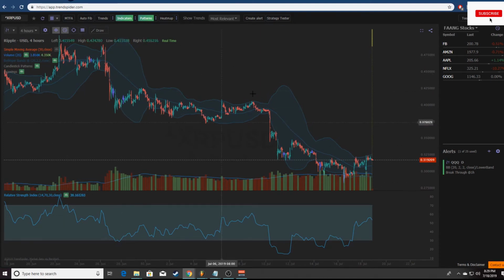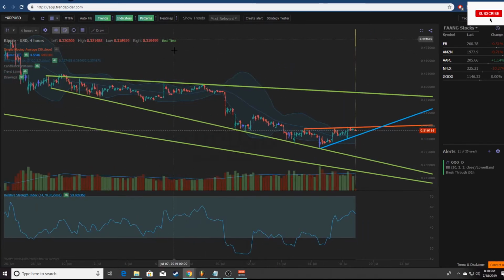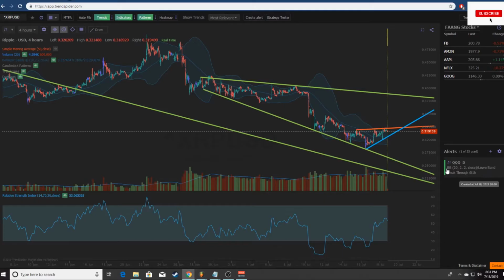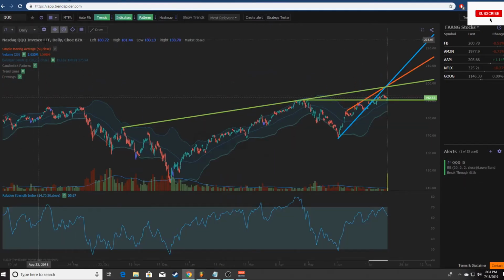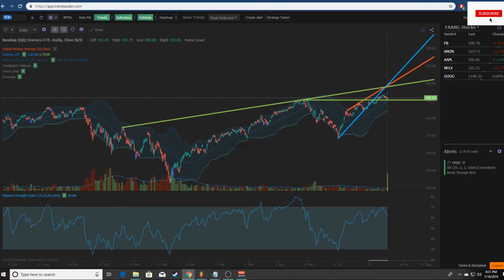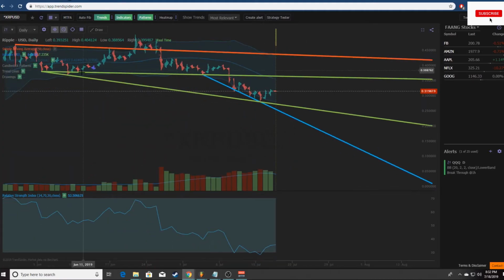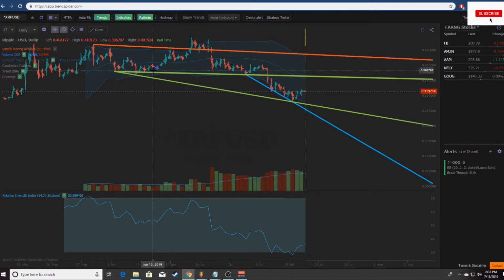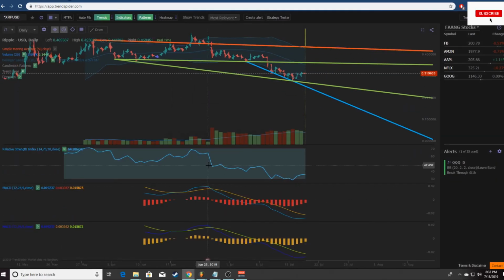Best Tools For Trading Cryptocurrency and More!